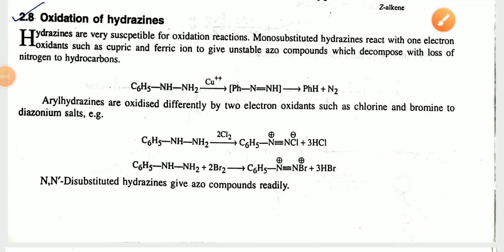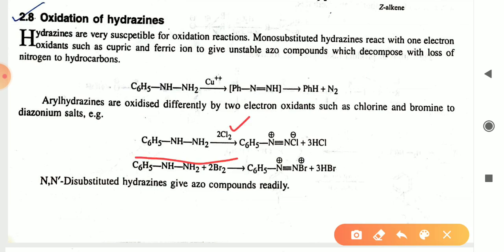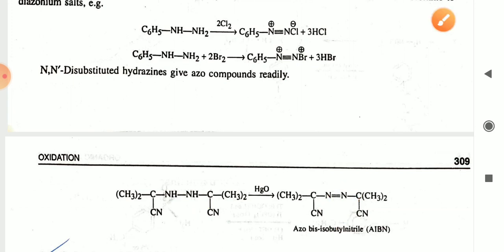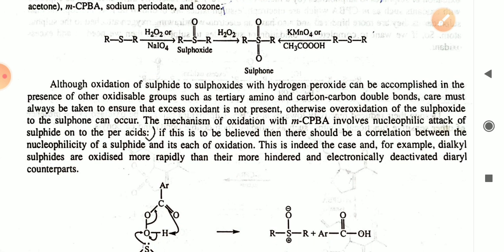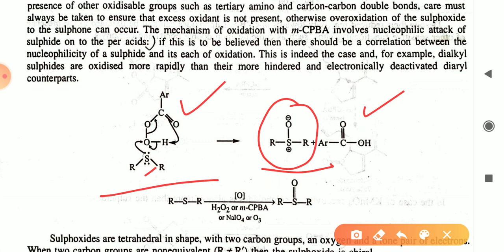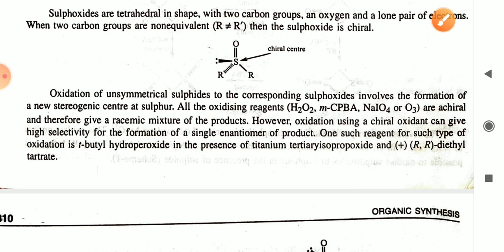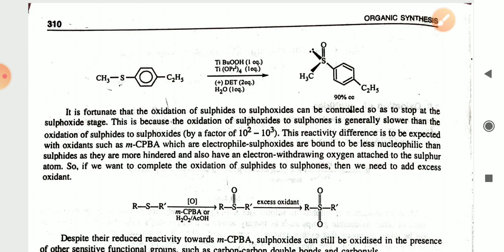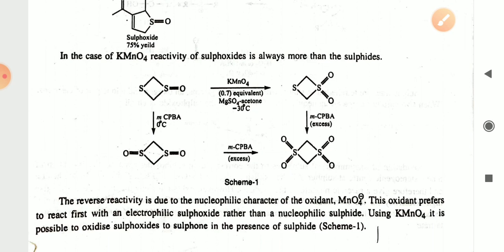JVWU oxidation of Hydrazines and sulphides, M.Sc Chemistry, 2 Year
oxidation of Hydrazines and sulphides